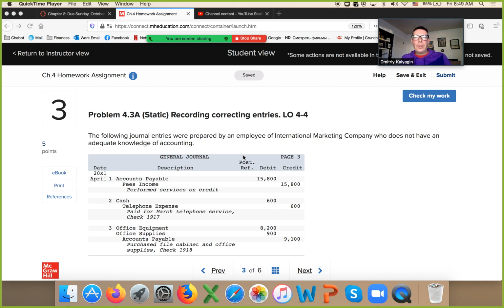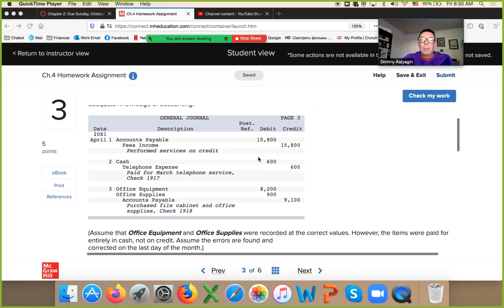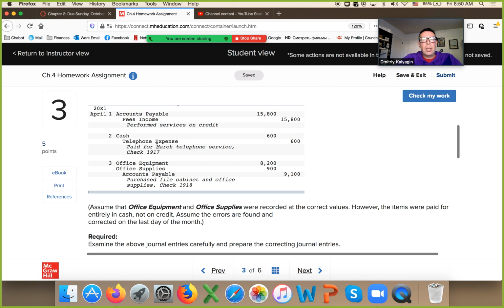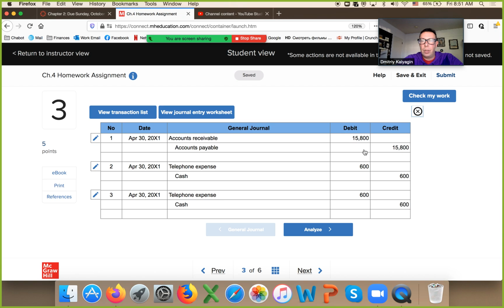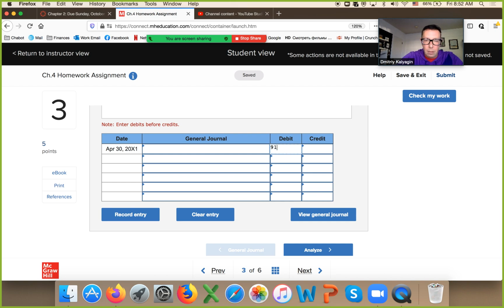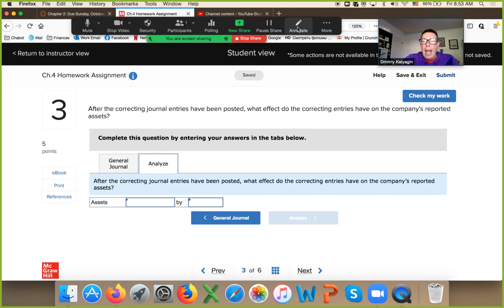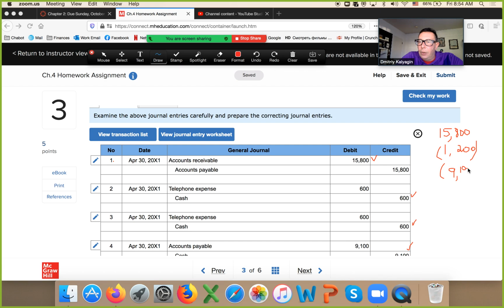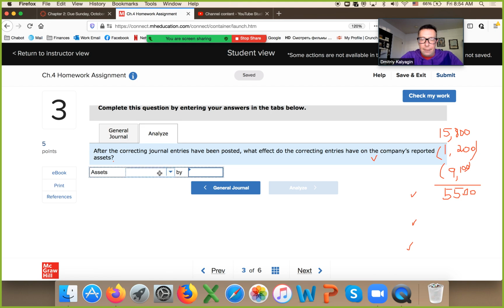BUS 7 Ch4 Problem3